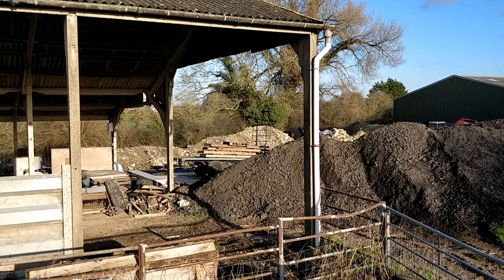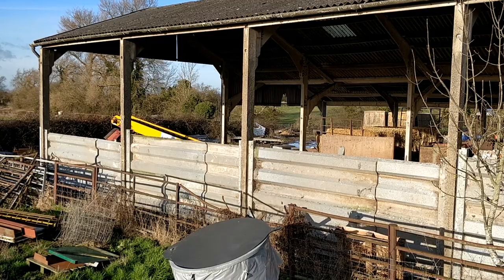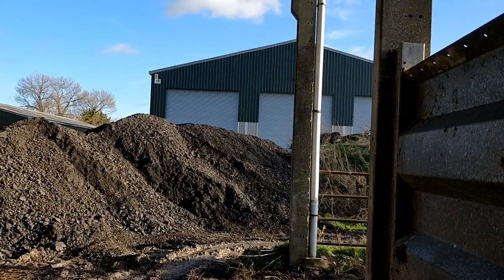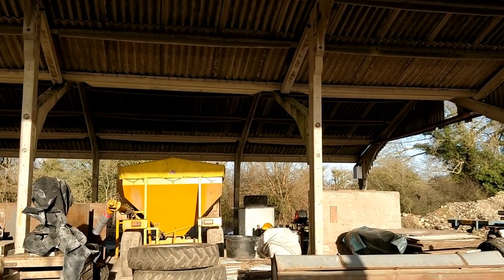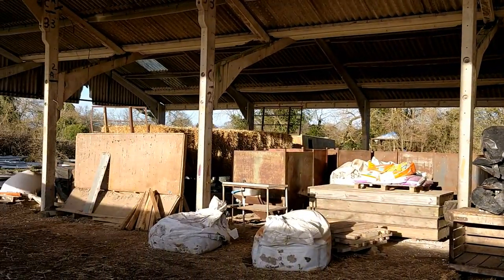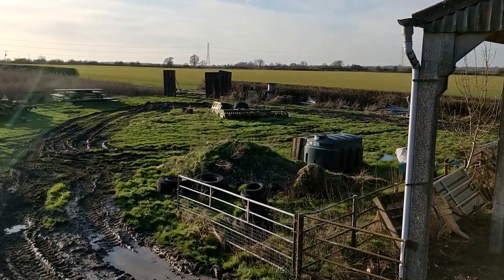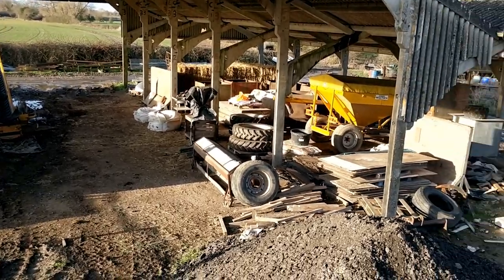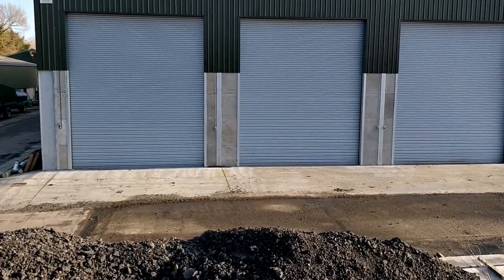Hay to general store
This week we started the conversion of an old hay shed into a general purpose store, which we will probably use to store fertiliser.